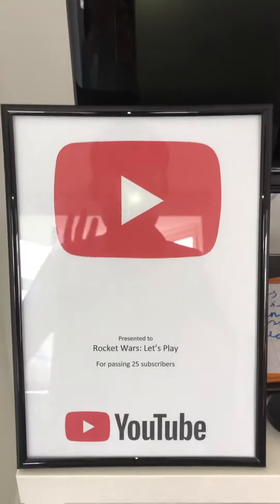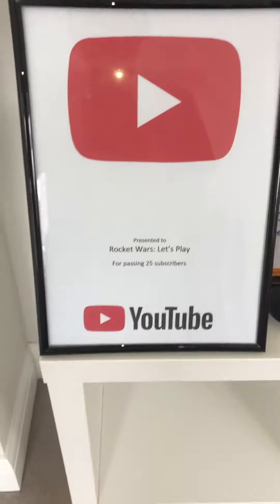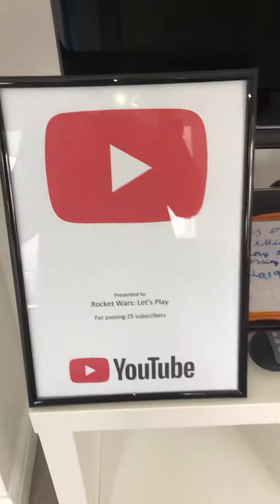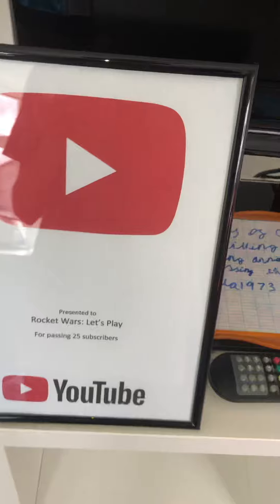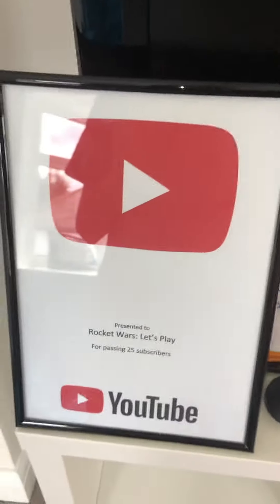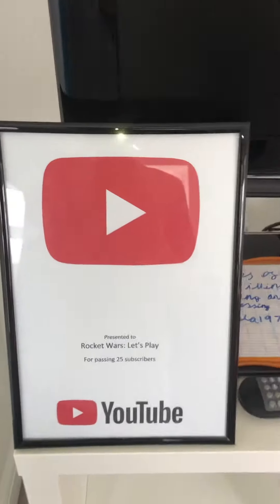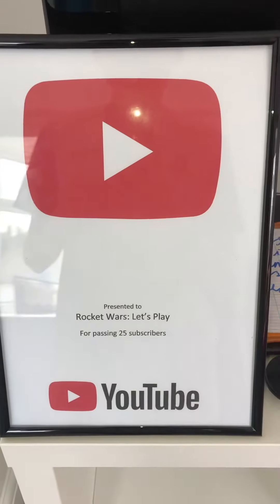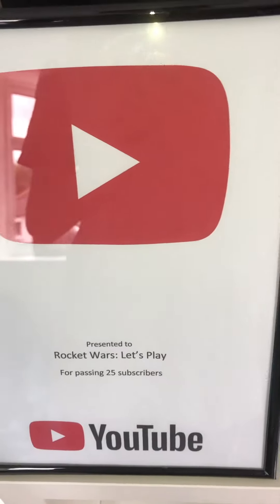Someone gave me something cool